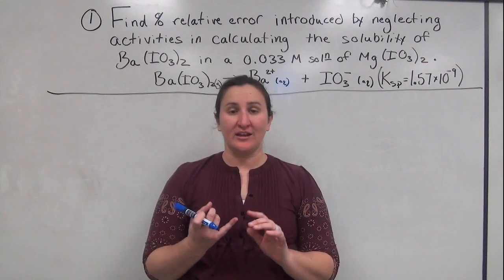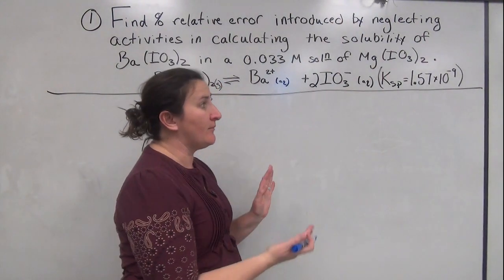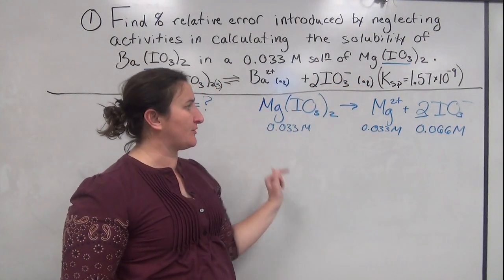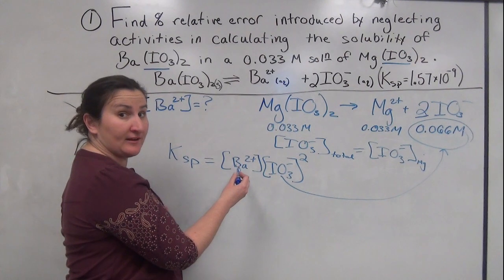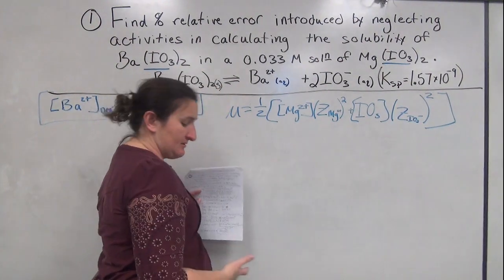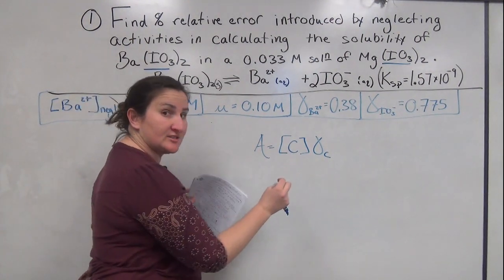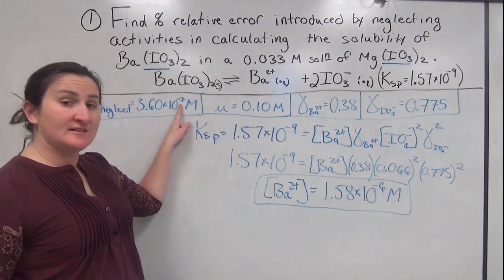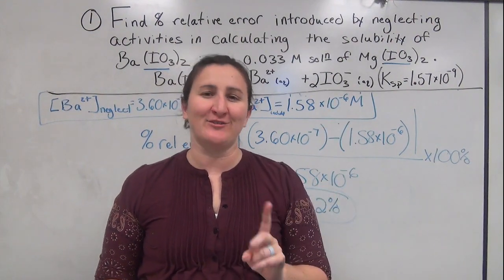Example of Incorporating Activity Coefficients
Example of incorporating activity into equilibrium problems. An example calculation is performed and the percent error of neglecting activities is calculated.